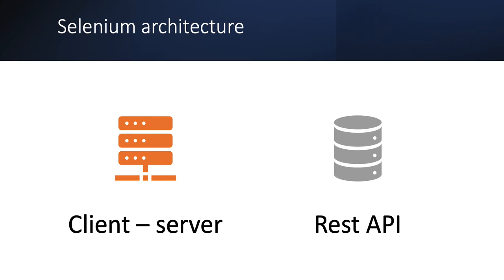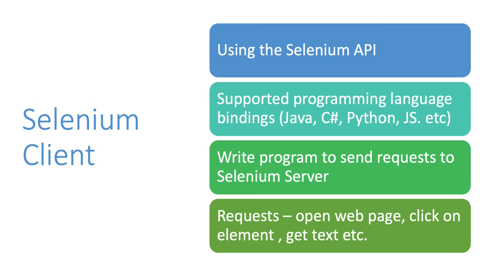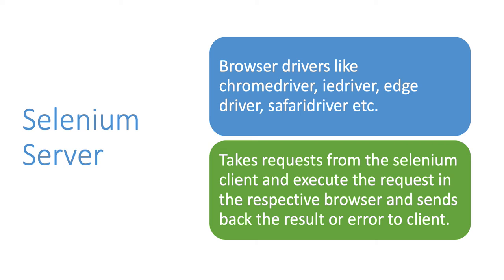Selenium Webdriver introduction Part 2 - Client Server model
This is part of a series of video tutorials on test automation using JAVA.
This series will include Junit, Selenium and RestAssured test automation using Java from beginner to advanced.

This video explains the client server model of Selenium Webdriver.